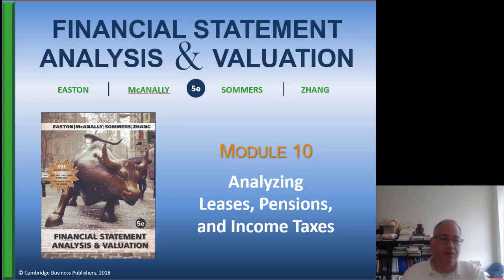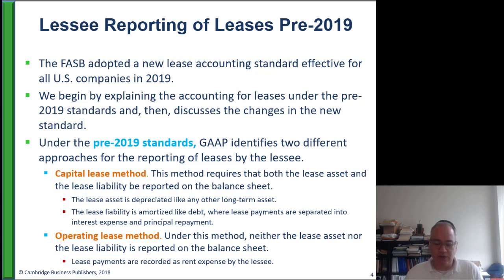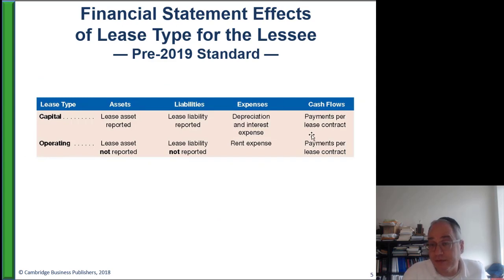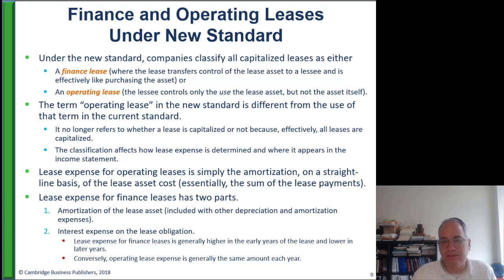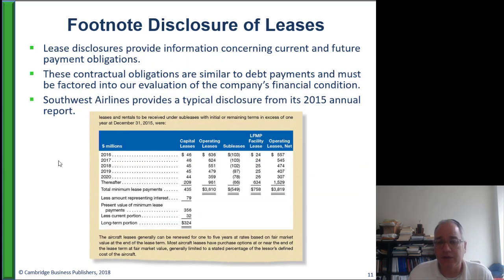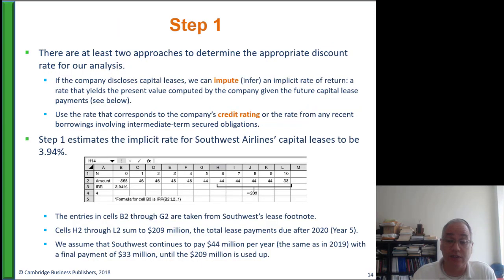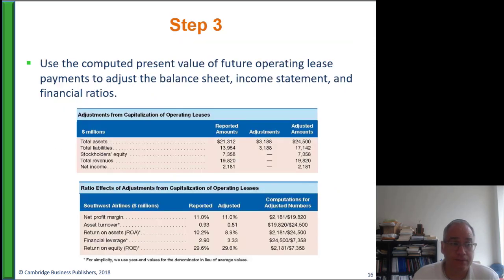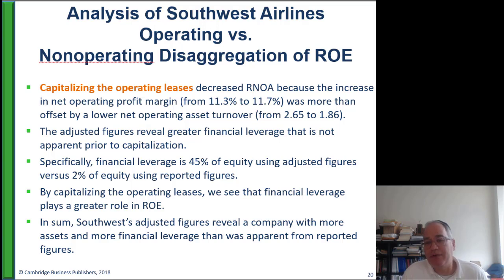BACC7101 LO 10-1